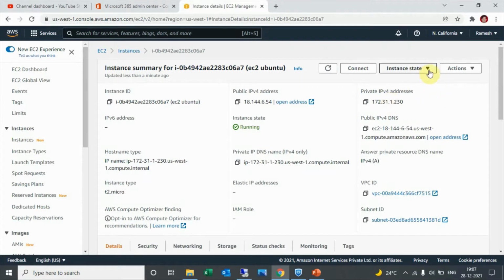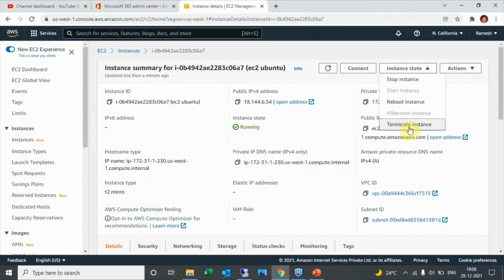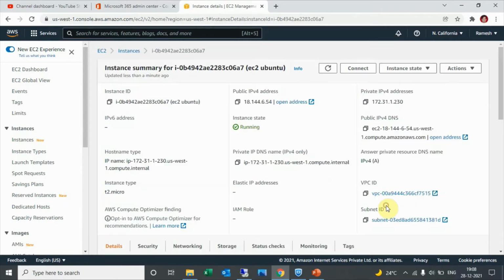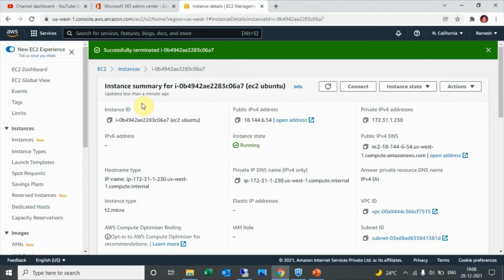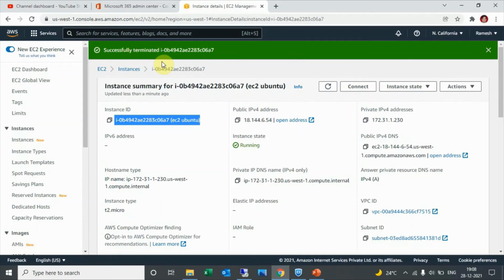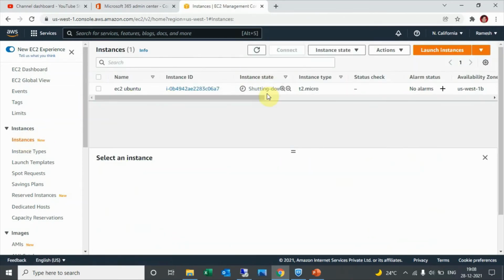How to terminate ec2 instance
Tutorial how to terminate ec2 instance on aws